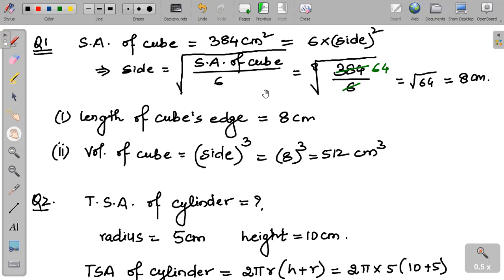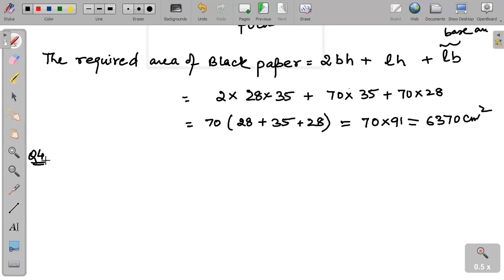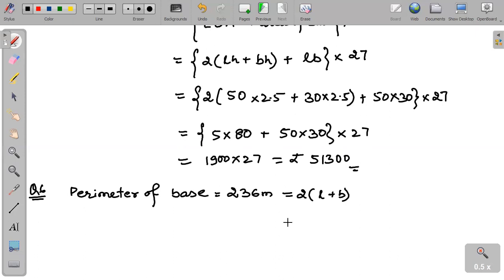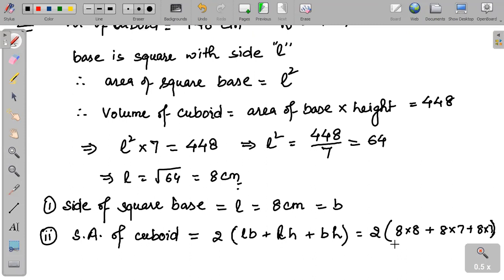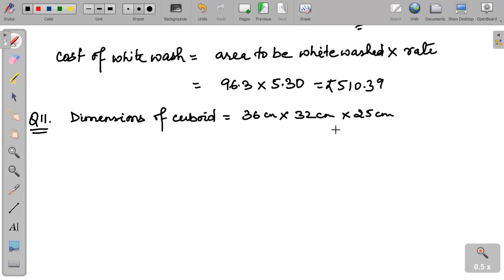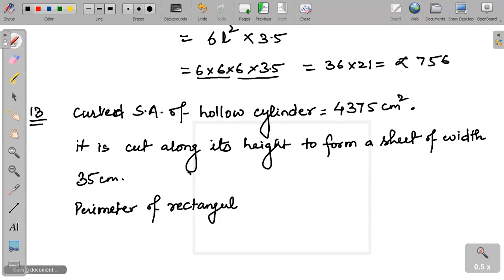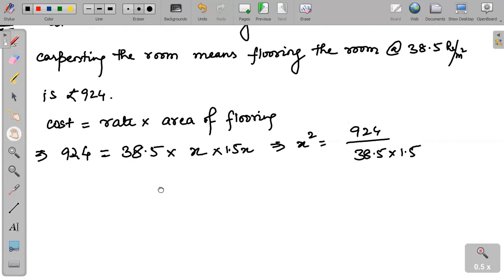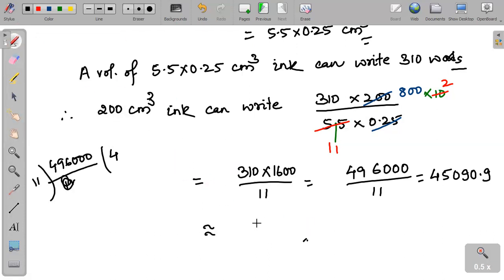2023-12-25 - Maths Lecture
25th Dec 2023

Mensuration last lecture